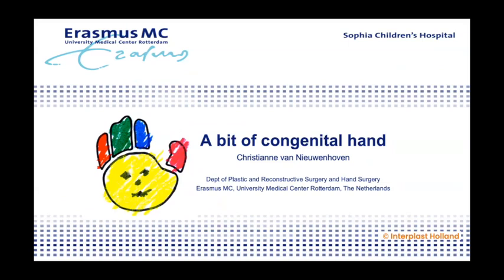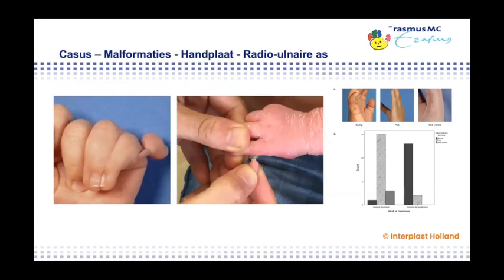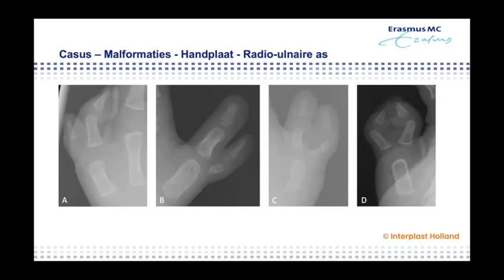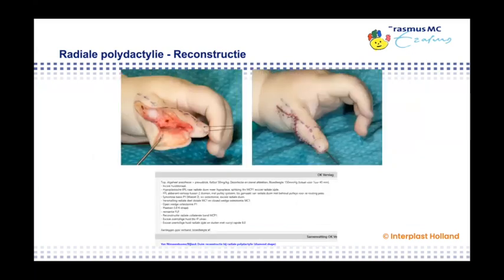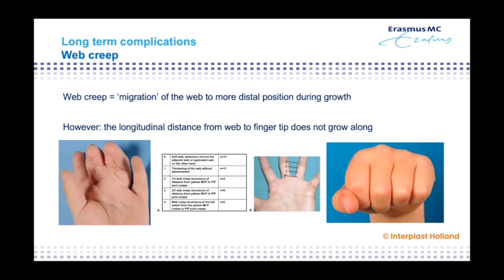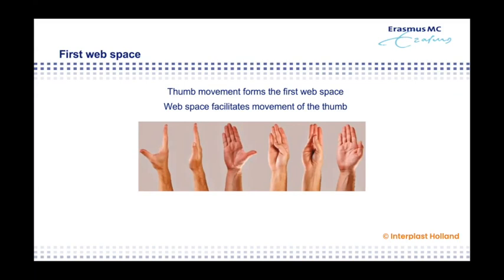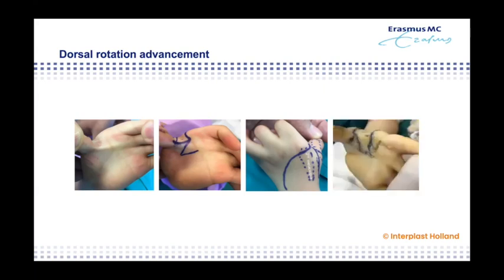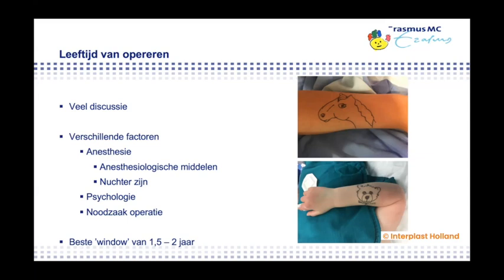Webinar congenital hand Dr Christianne van Nieuwenhoven